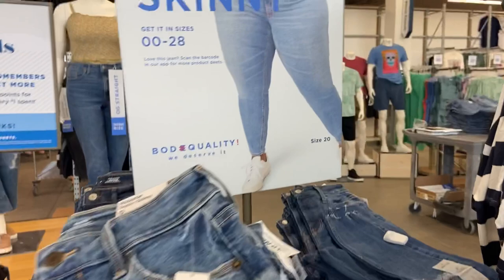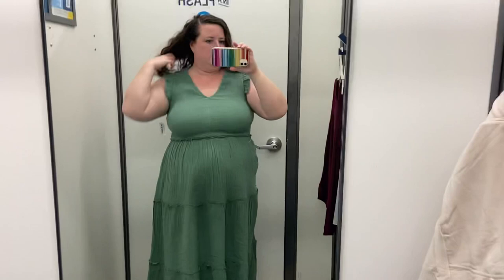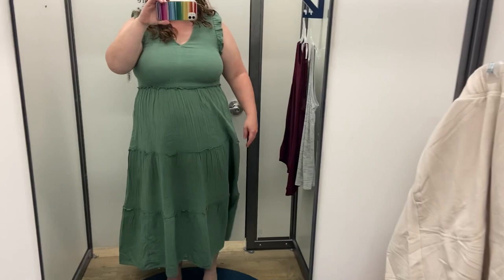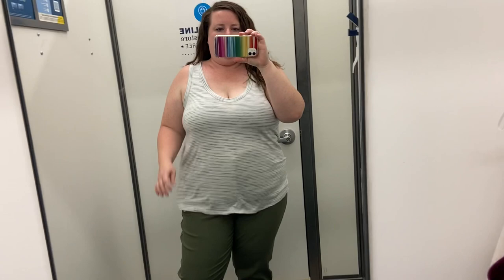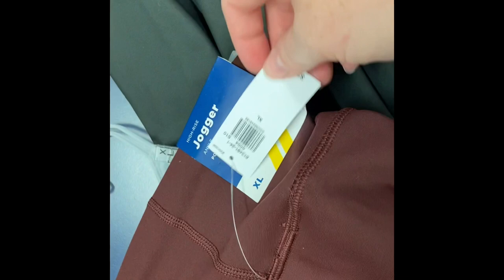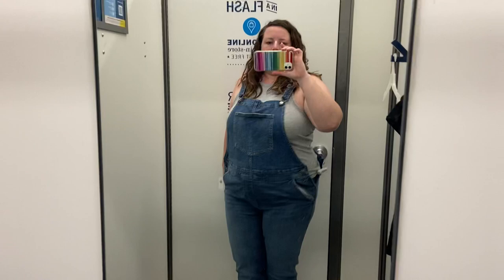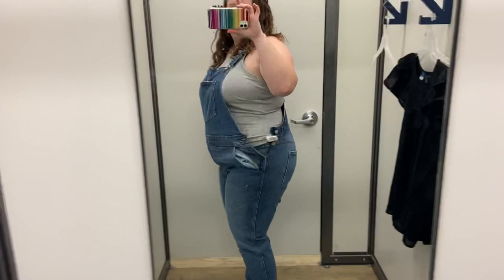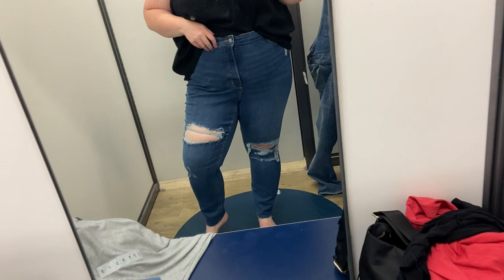OLD NAVY BODEQUALITY | PLUS SIZE | INSIDE THE DRESSING ROOM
Inside the dressing room at Old Navy trying on some plus sizes! They now have plus sizes IN STORE!! Woo!